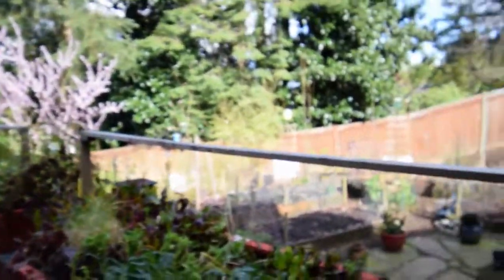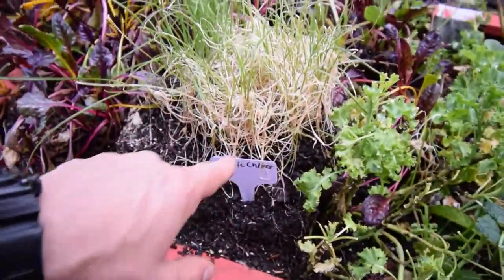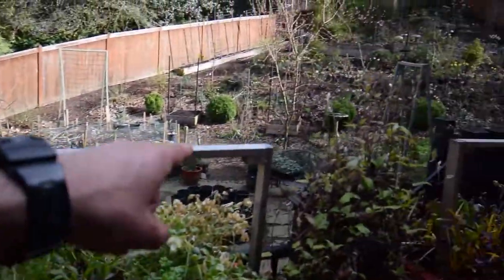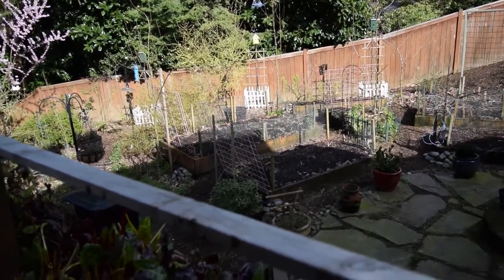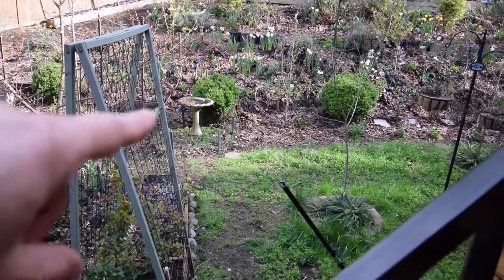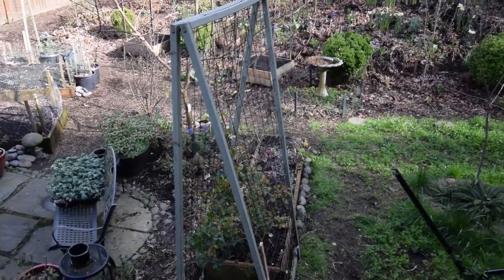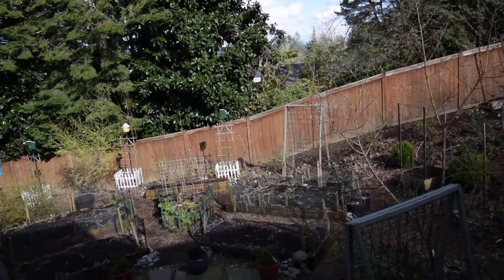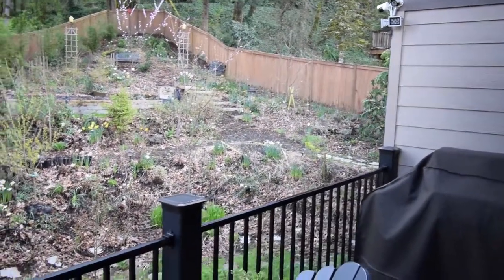Spring 2018 backyard homestead update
Hi Everyone, here's another update for the urban homestead backyard as we're ending our first week of spring. We're supposed to hit some 60+ weather this coming week, so fingers crossed we'll get more of the spring bulbs hitting their stride. (Right now it's pretty much just daffodils making the scene.) Enjoy the video update! :-)